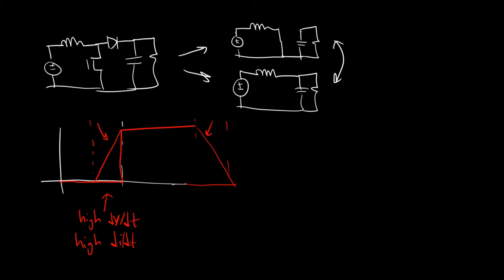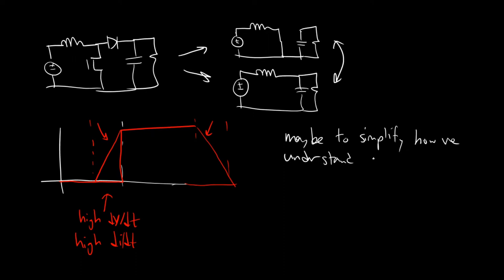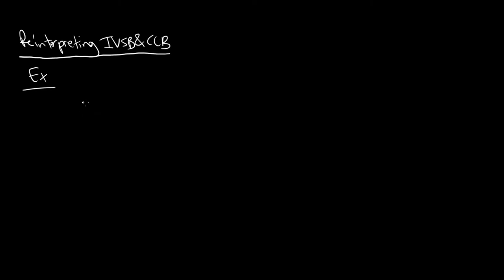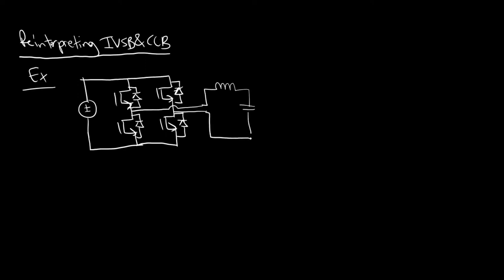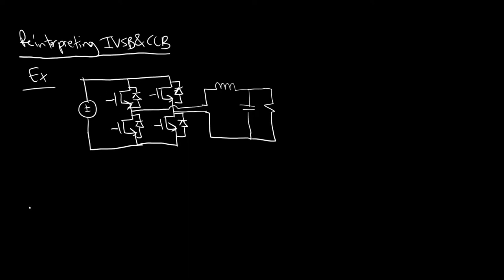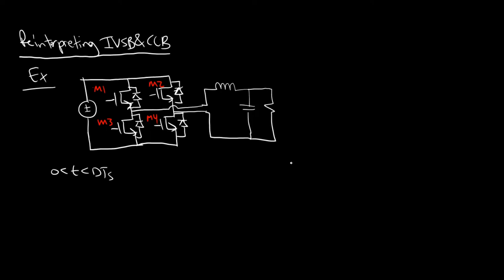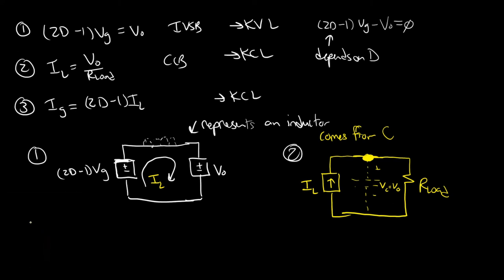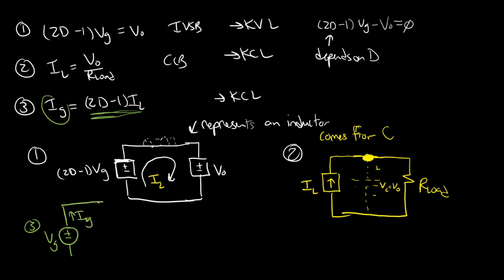Lecture 7.1: DC Modeling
In this lecture we're looking at DC modeling of SMPS. Operating SMPS necessarily involves switching, which contains a lot of "information". Including the rapid variations in voltages and currents can obscure the underlying operation of converters and also make simulation quite time-consuming.

DC Modeling reinterprets the equations derived from IVSB and CCB to create  KVL and KCL equations. From the equations we can construct a circuit model with "DC transformers", which allows a more rapid circuit theory analysis.

0:00 Introduction
0:30 Problems with high frequency switching
4:55 Converter Example
12:00 Equation Reinterpretation
19:10 "DC transformer" Circuit
27:55 Losses? Boost Example
31:00 Outro

Reference textbook:
Fundamentals of Power Electronics - Erickson and Maksimovic